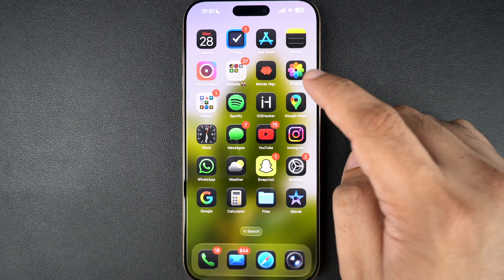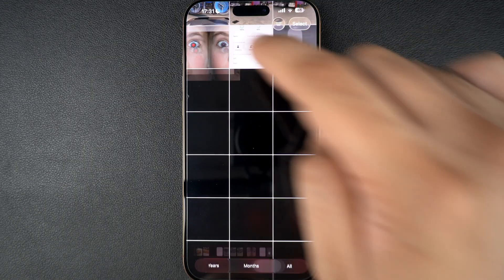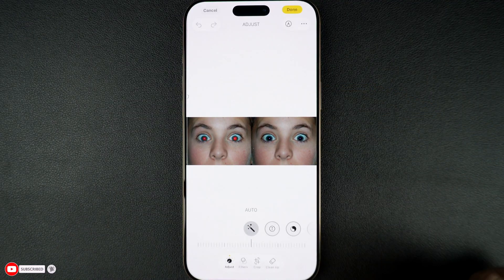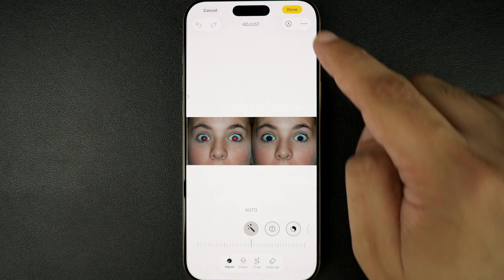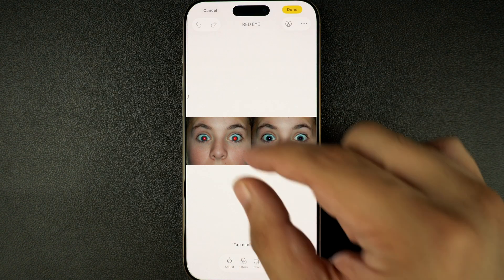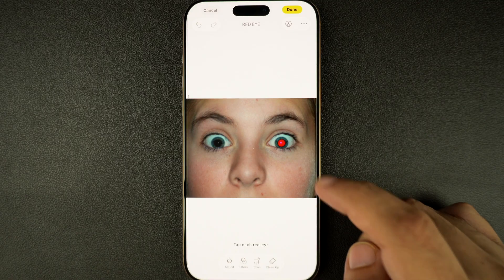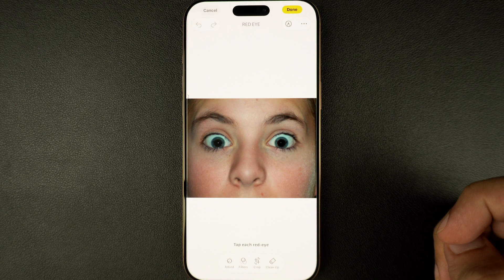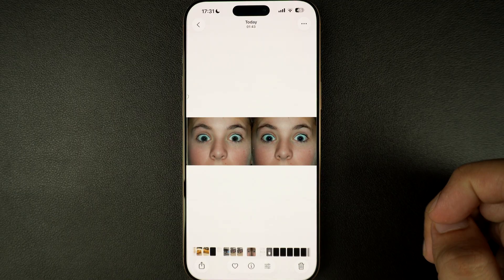How To Remove Red Eye From Photos On iPhone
In this guide, we show you how you can remove red eye from your photos on an iPhone.